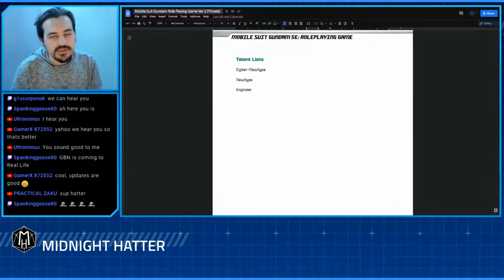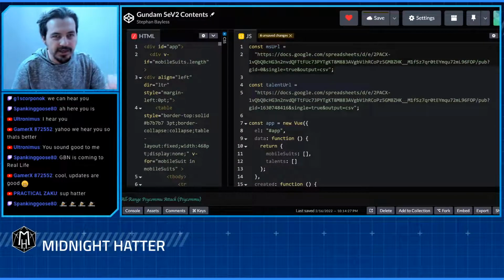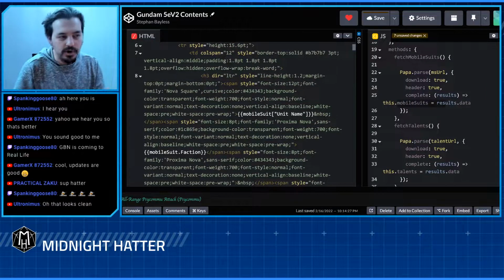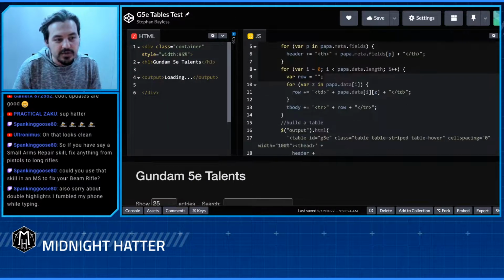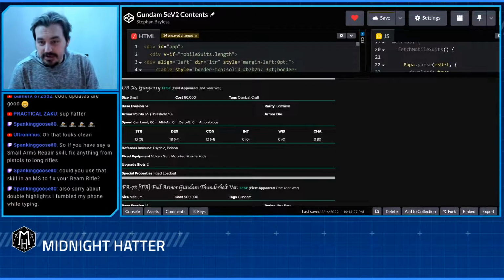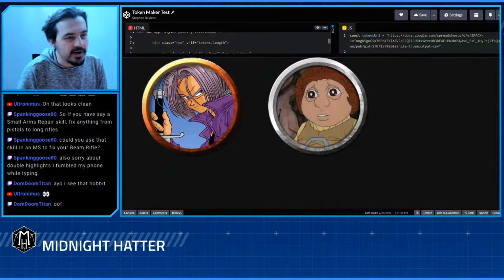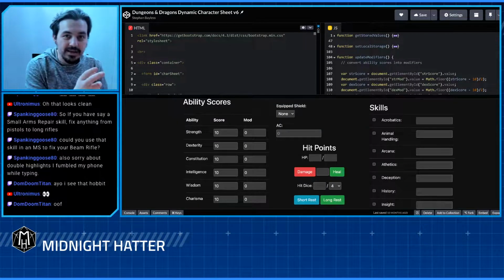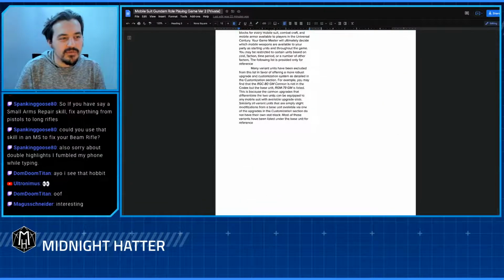Using Google Doc Data with Papa Parse | Updating Gundam5e PDF Live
Streaming some live updates to the Gundam 5e Website and PDF and showing off some techniques I'll be using when I launch the update.

Using PapaParse, a javascript parsing tool for online CSVs, in addition to Bootstrap formatting and Vue.js I can simultaneously publish data to online tables in HTML as well as format data for print-ready publications all from one spreadsheet.

Come hang out and chat a bit.